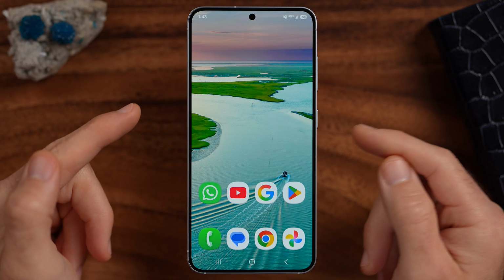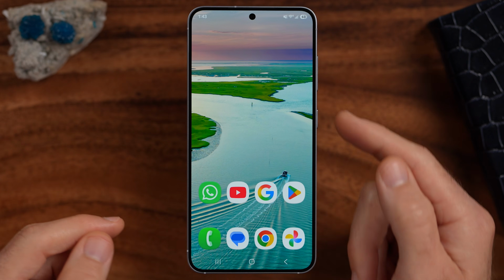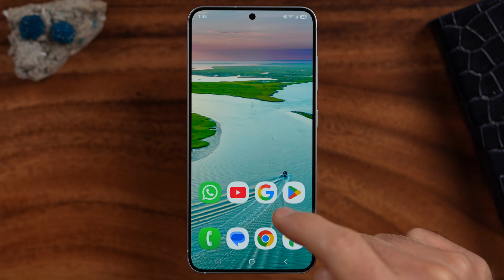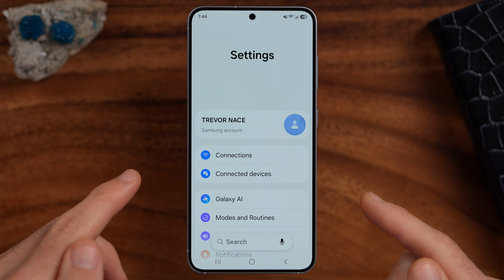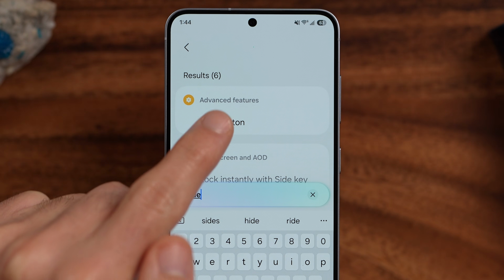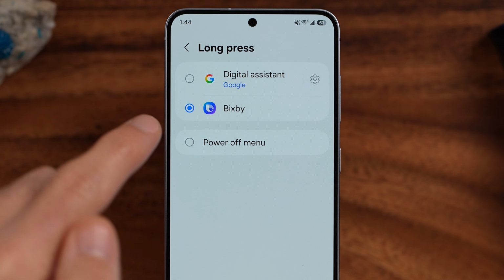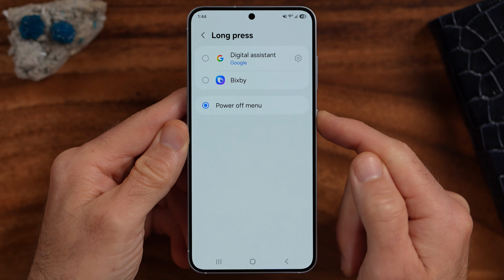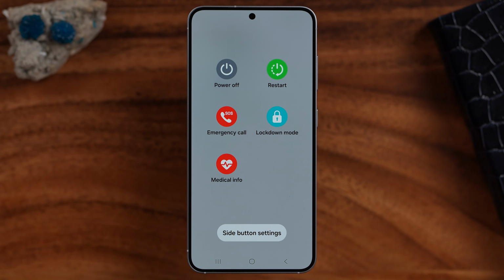How To Change Gemini Or Bixby Button Back To Power Button On Your Samsung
I'll show you how you can change the power button back to a power button instead of Bixby or Gemini on your Samsung phone.